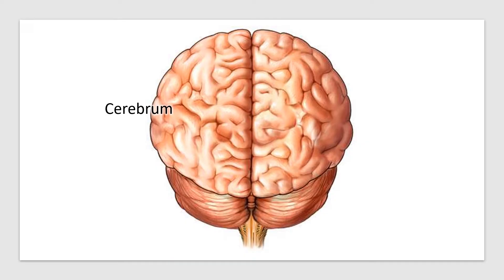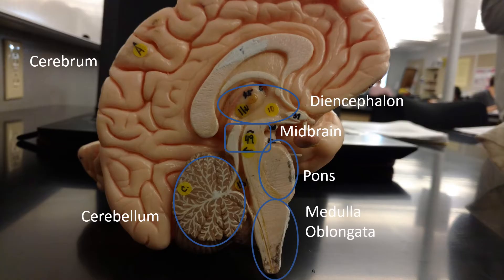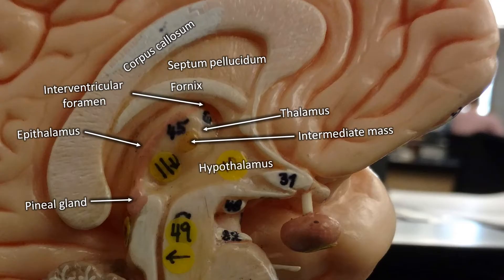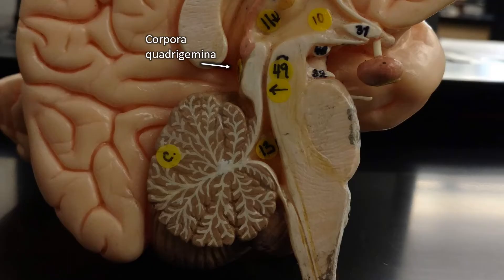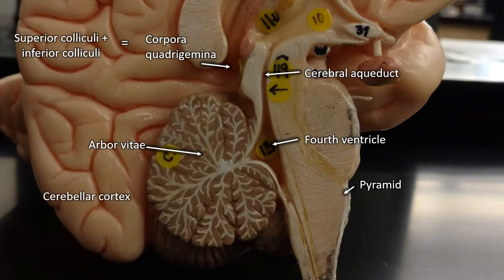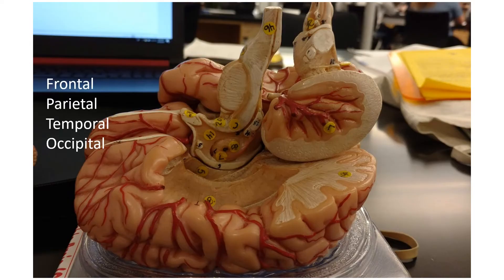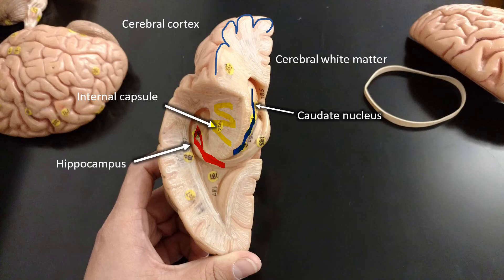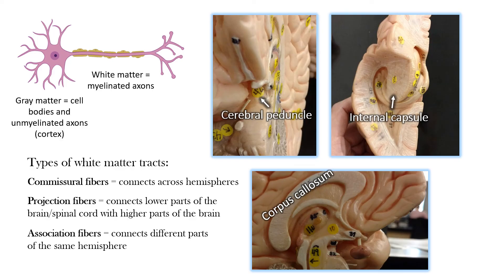Brain anatomy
Where is the diencephalon anyways? The anatomy of the brain explained using a combination of models, illustrations, and videos.